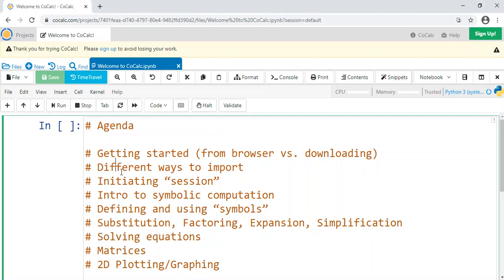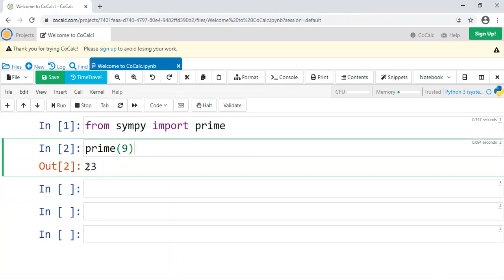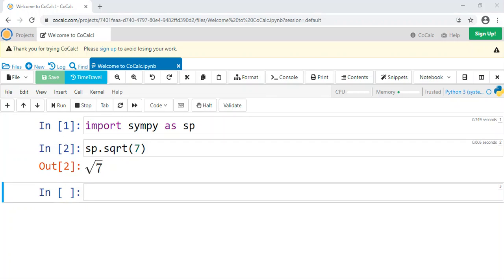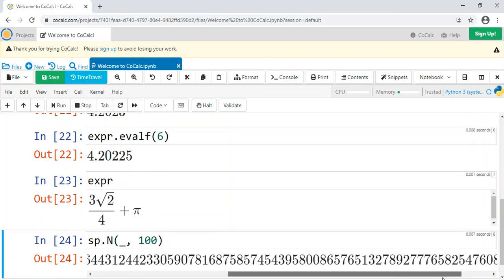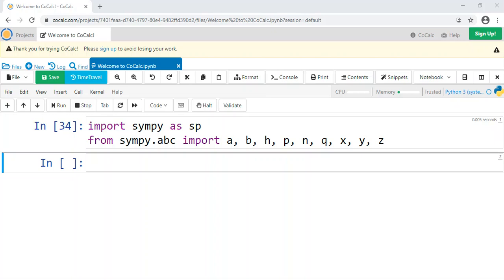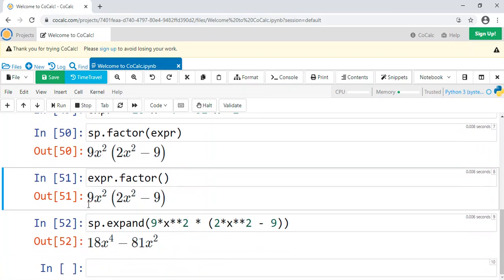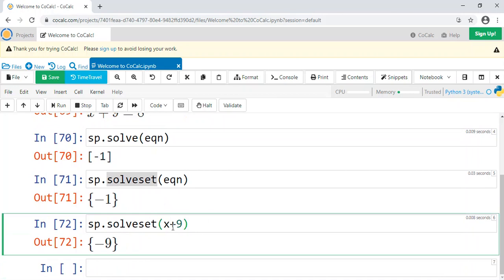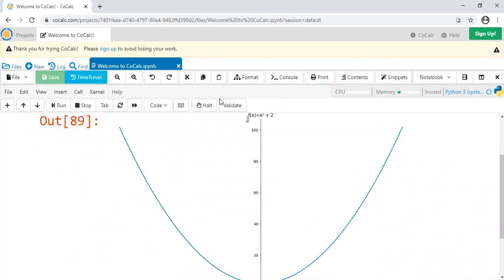SymPy - Tutorial for Beginners (Python)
Learn Python's SymPy with this introductory tutorial. Time stamps:

2:18 - Getting started with SymPy
2:18 - from browser (CoCalc.com) vs. downloading
3:27 - different ways to import
4:21 - import sympy
6:00 - import sympy as sp
6:53 - from sympy import
9:14 - from sympy import *
12:39 - sp.init_printing()
13:35 - sp.init_session()
15:28 - Symbolic Computation
18:14 - converting symbolic form to number
24:06 - defining and using "symbols"
30:19 - using symbols in an expression
31:22 - substitution
34:27 - gcd and factoring expressions
38:17 - expansion
41:25 - simplifying expressions
45:52 - solving equations
49:33 - using "sympify" to solve user-inputted equations
52:32- Matrices
55:33 - 2D Plotting

More information on SymPy, including documentation and downloading instructions can be found More information on Python can be found